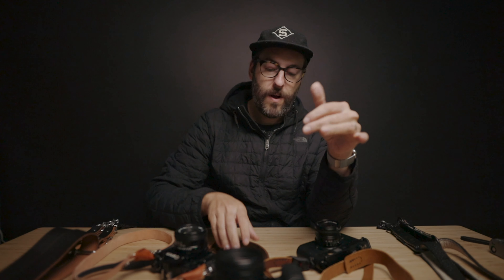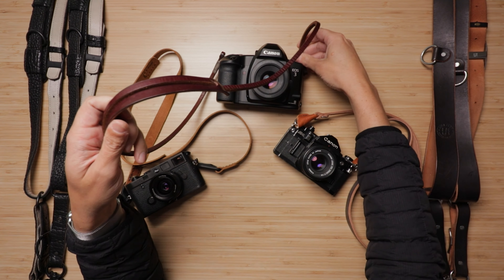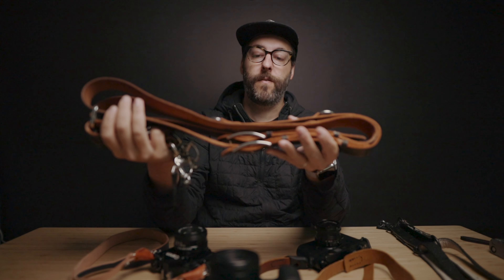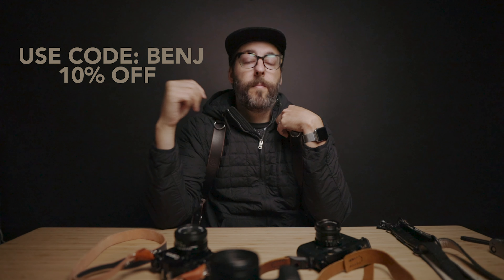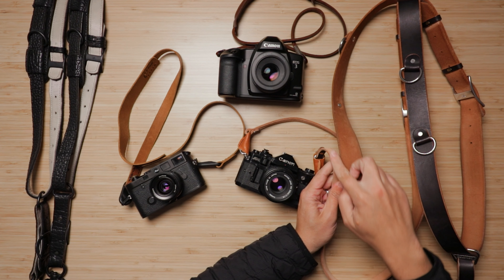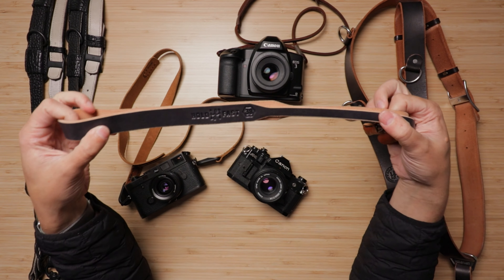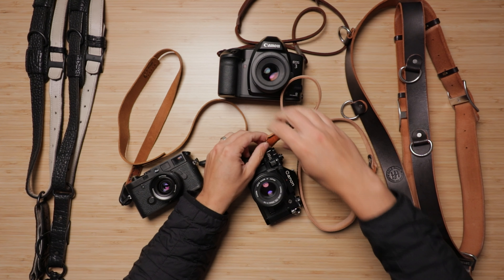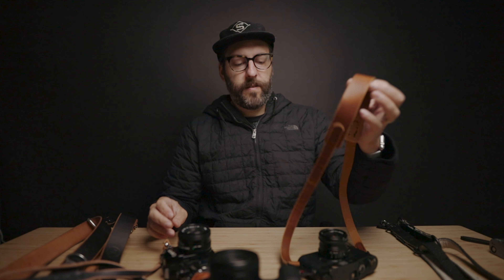Best Leather Camera Straps for 2020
No one gives your camera strap enough love, so here we are with some amazing options for quality leather camera straps with functionality. Sure, there are cheaper options, but I've been on a search for years for the best ones that are functional AND don't look too "techy" at the same time.

Amazing Budget Films:
All Around 400 Speed
Outdoor or Flash 100 Speed
The Pro Stuff

My filming gear:
Vlog Style Lens
2nd Camera
Video Mic
Cheaper Video mic

TIMECODES
0:00 | Intro
0:26 | Overview
1:51 | Gordy's Strap
4:07 | Holdfast MoneyMaker
7:44 | Holdfast Classic Strap
10:28 | Clever Supply Co w/Peak Design Hardware
13:20 | Conclusion & Pricing [w/discounts]
14:52 | Wrap Up

My music got a huge upgrade!